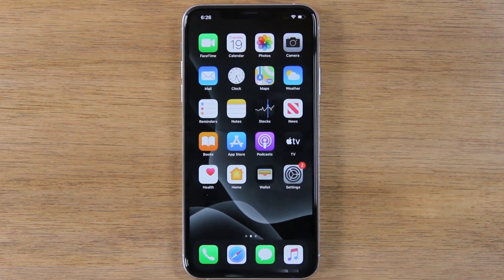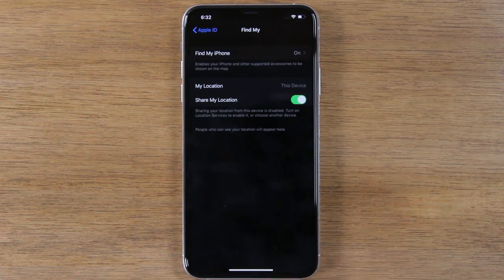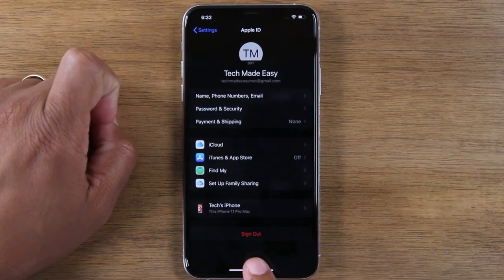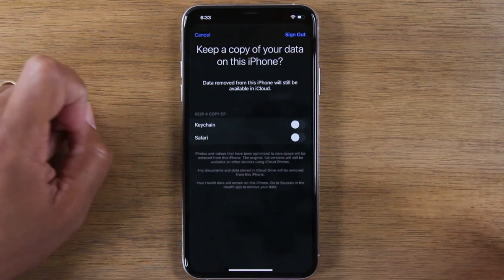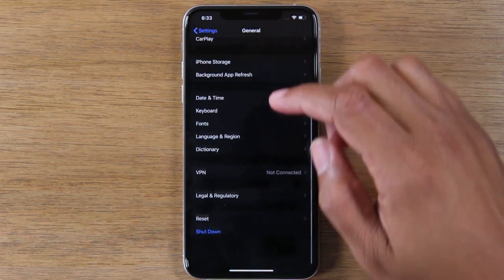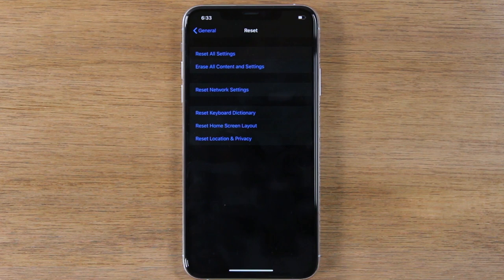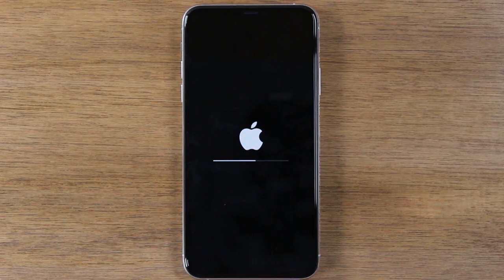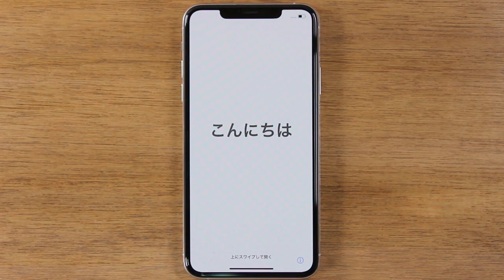iPhone 11 Pro Max How to Reset Back to Factory Settings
Best iPhone 11 Pro Max Cases
iPhones on Sale

This video is a quick tutorial on how to turn off find my iphone, how to sign out of icloud and apple account, erase data, and how to reset the iPhone 11 Pro Max back to factory settings.